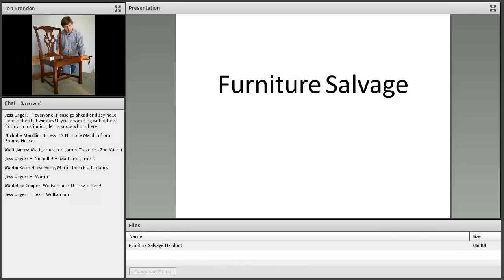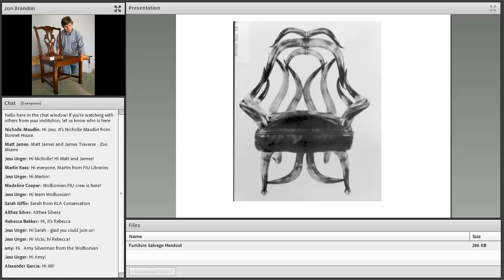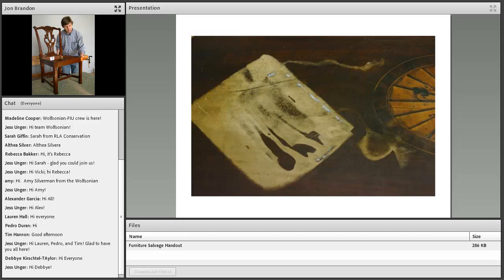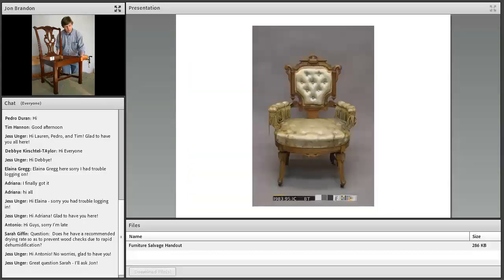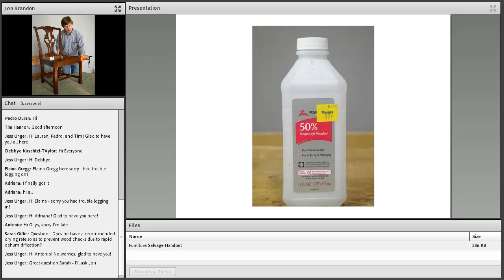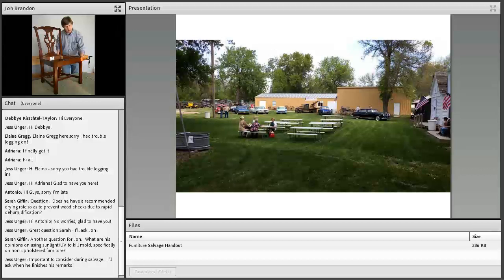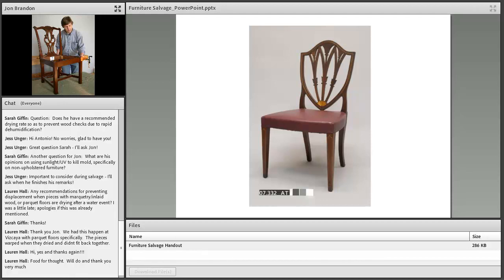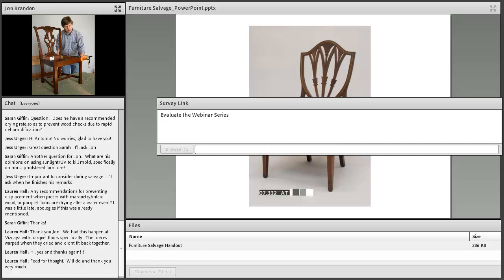Miami Heritage Responders Webinar #8: Wooden and Upholstered Furniture Salvage